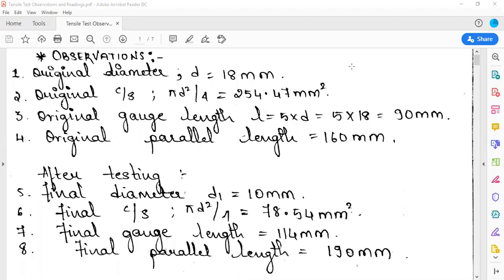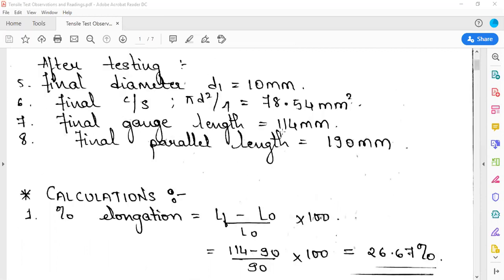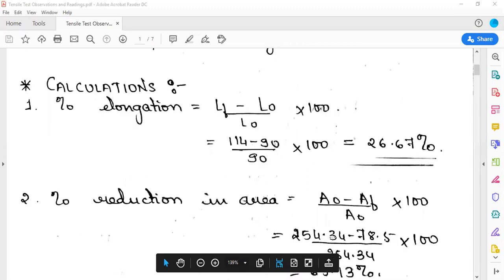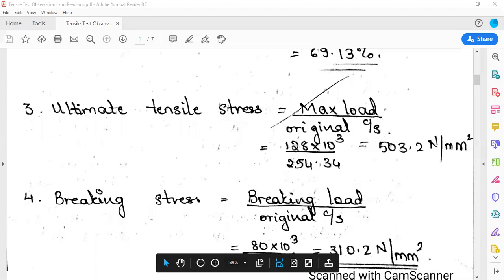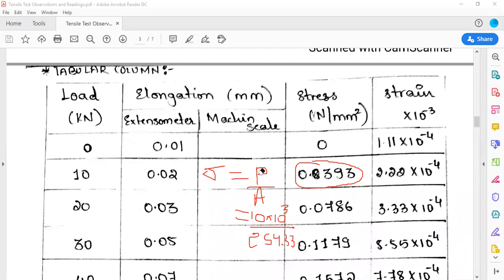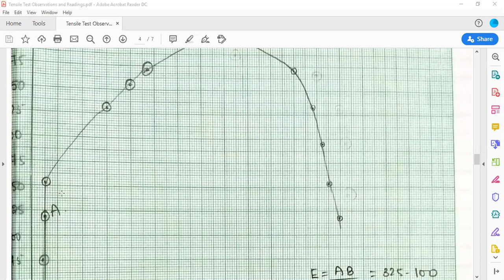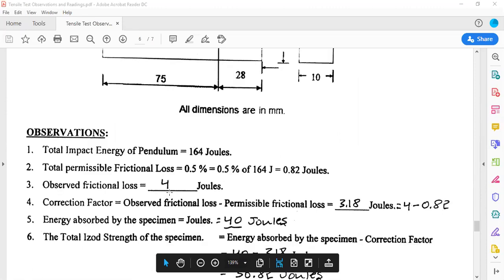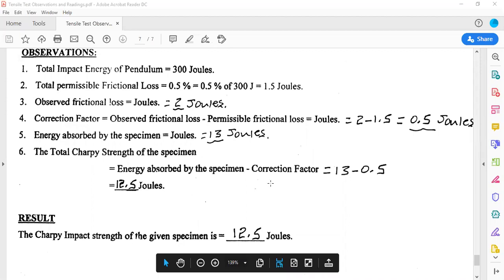Calculation of Tensile Test